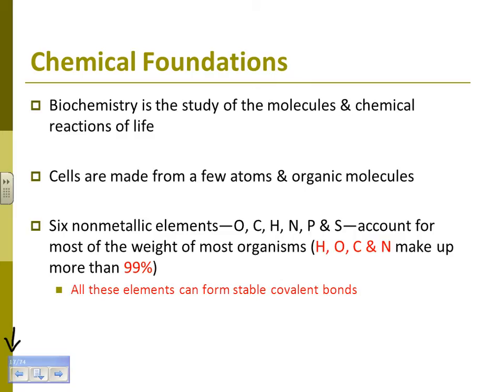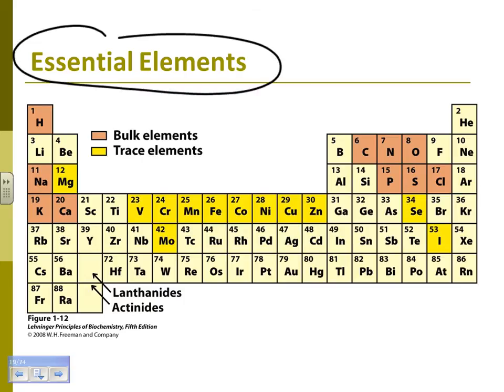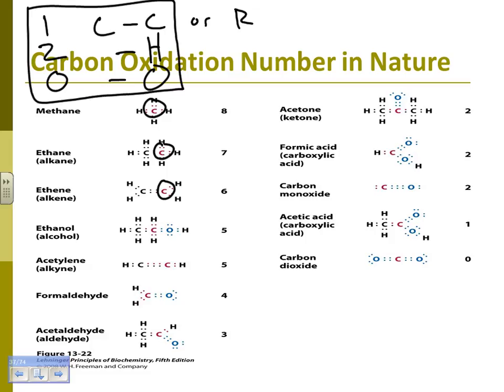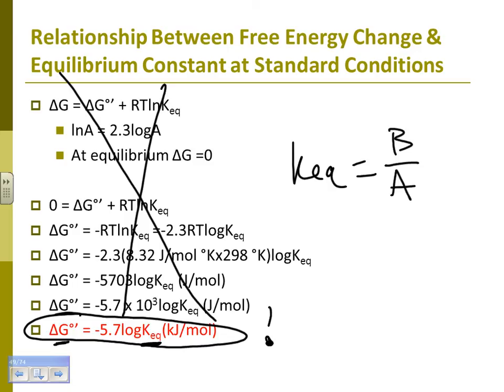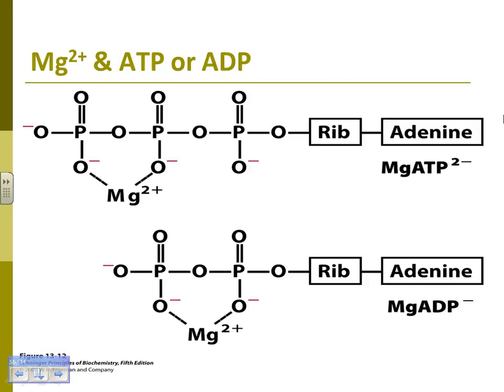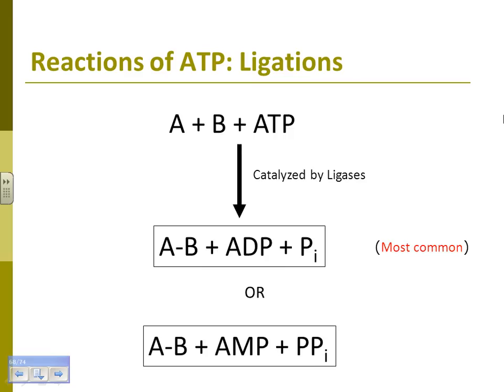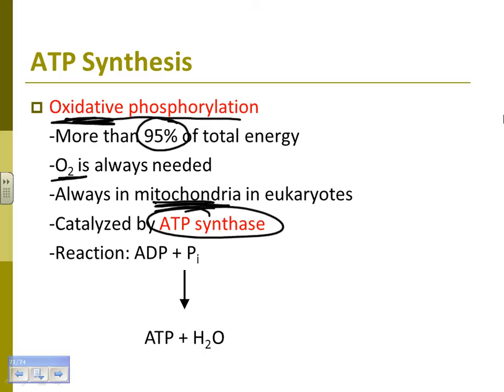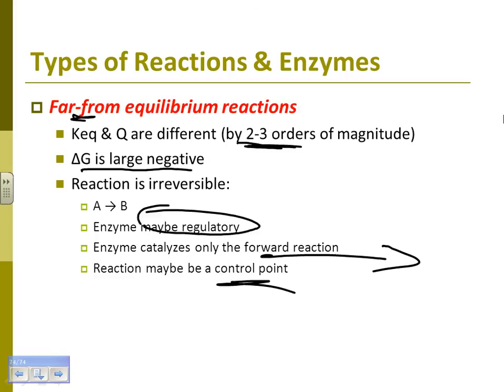UNIT 1: Introduction-BIOCHEM I CCC